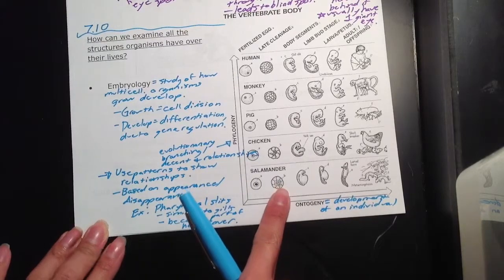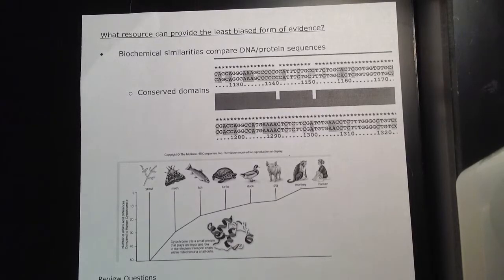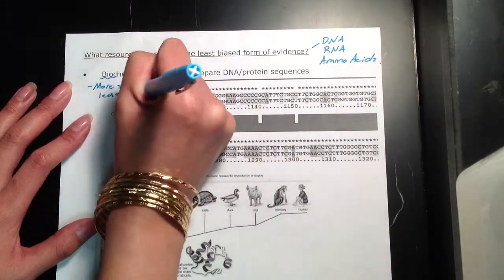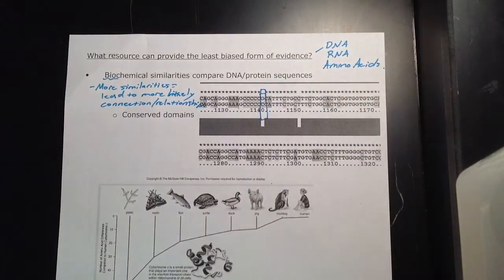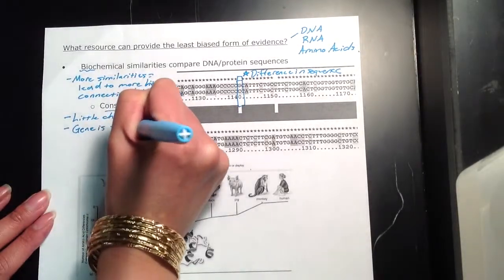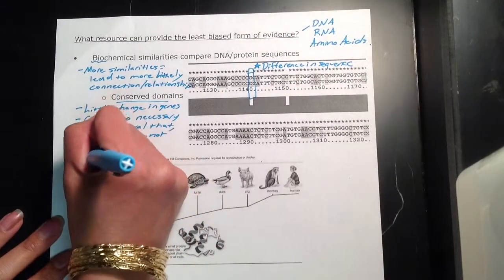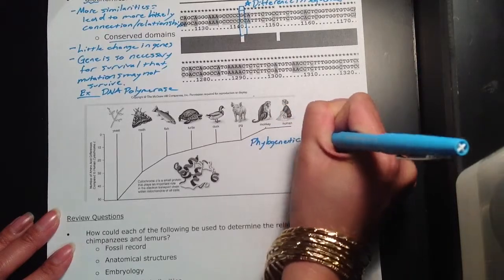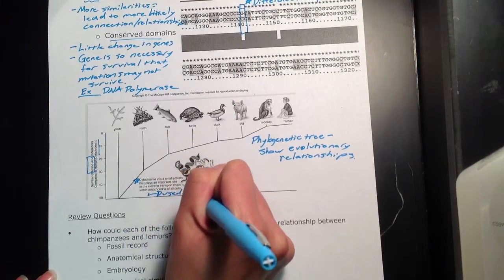AP bio 7.10- embryology and biochemical similarities